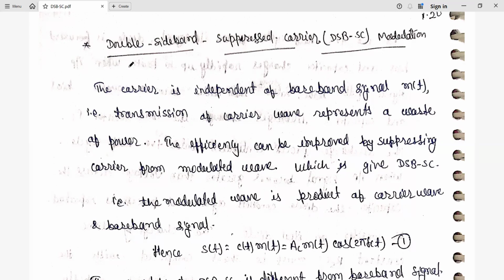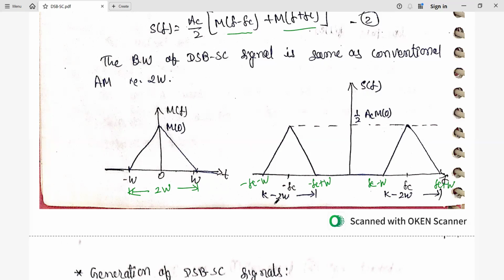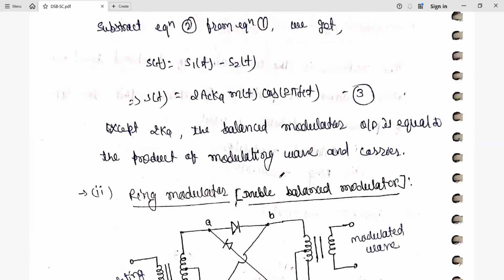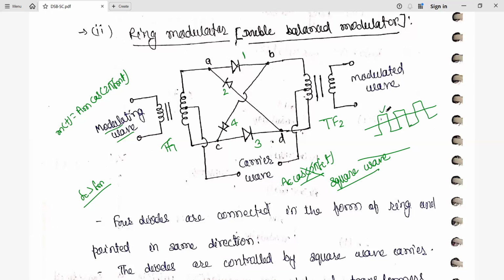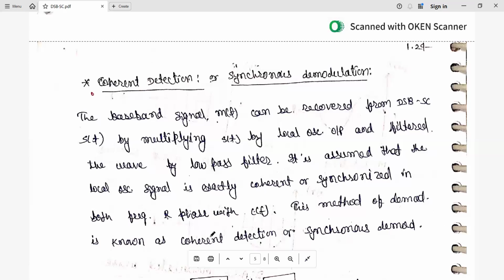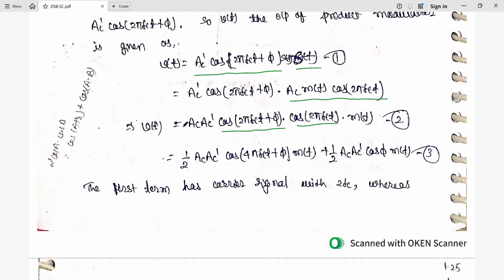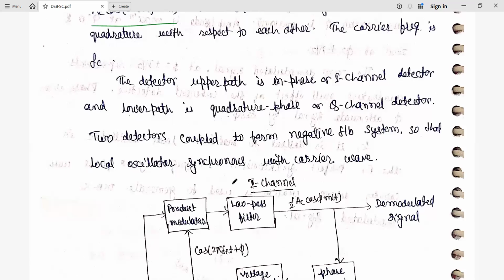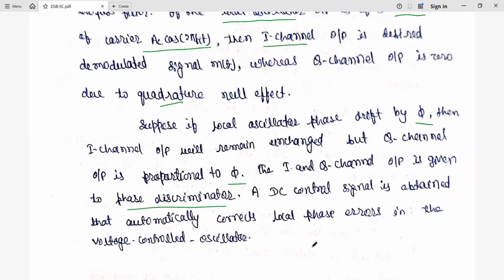DSB-SC: Generation & Detection || ADC || Gate, ESE, University Exam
DSB-SC Generation and Detection | Balanced Modulator & Product Detector
In this lecture, you will learn Double Sideband Suppressed Carrier (DSB-SC) Modulation, one of the most important topics in Analog and Digital Communication. This video explains the generation and detection of DSB-SC signals in a simple and conceptual manner, making it useful for university exams, GATE, ESE, diploma, and B.Tech students.

📚 Topics Covered
Introduction to DSB-SC Modulation
Need for Suppressing the Carrier
Mathematical Representation of DSB-SC
Frequency Spectrum of DSB-SC
Generation of DSB-SC Signal
Balanced Modulator
Ring Modulator
Coherent (Synchronous) Detection
Product Detector
Costas Receiver

⏱️ Time Stamp
00:00 Introduction
01:42 DSB-SC Time and Frequency Domain
05:36 Balanced Modulator
08:06 Ring Modulator
14:21 Coherent Detector
20:06 Costas Receiver